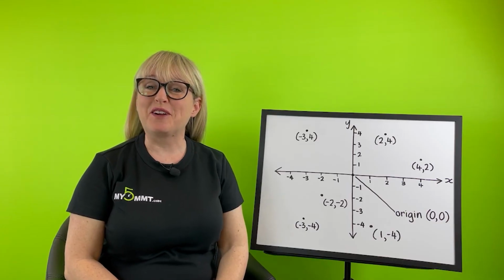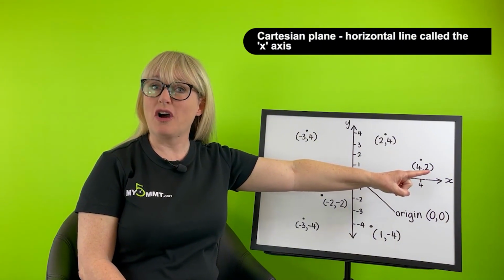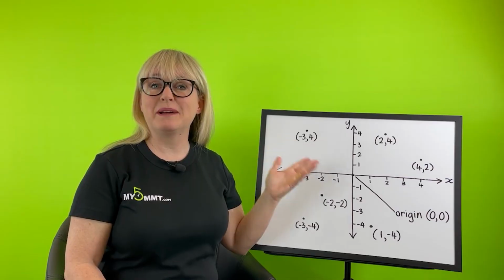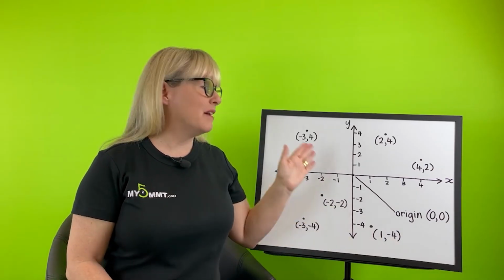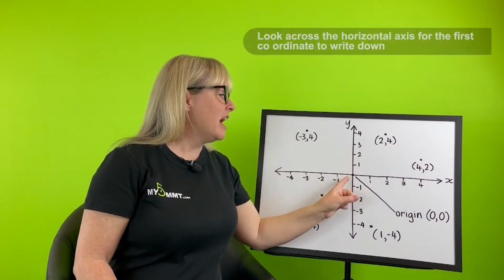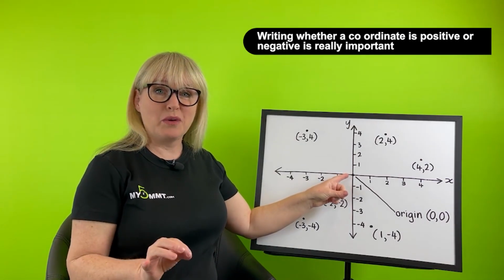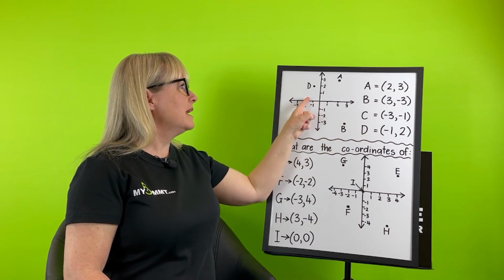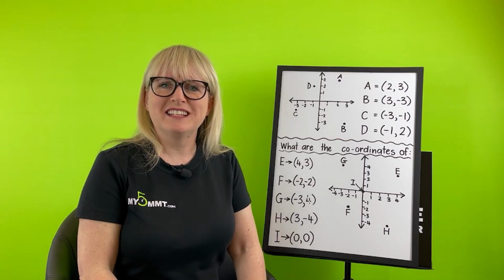How to explain the Cartesian Plane to my child in Year 5 or Year 6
Introduce your child to the Cartesian Plane so they can plot, read, and connect points with confidence.

Text Wrapping Break]CartesianPlane